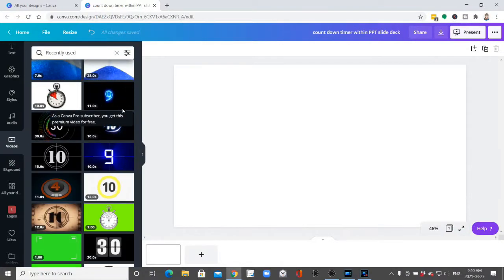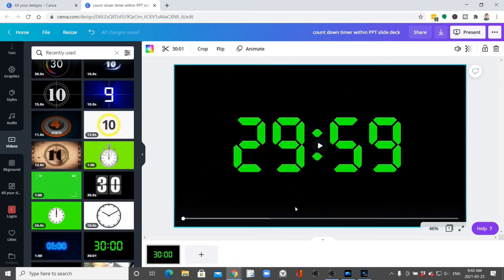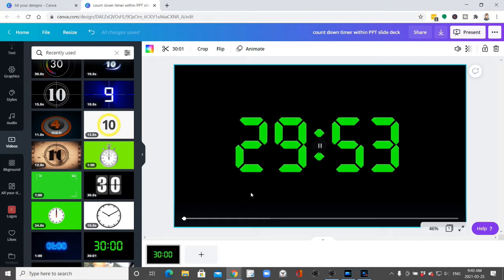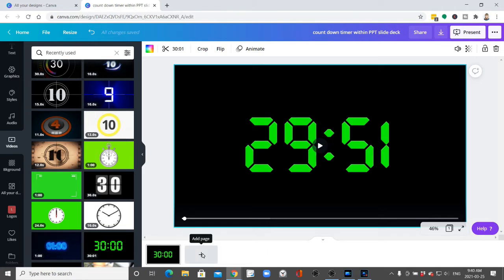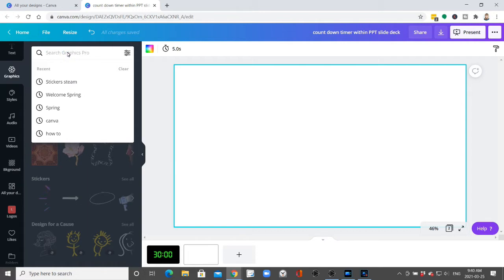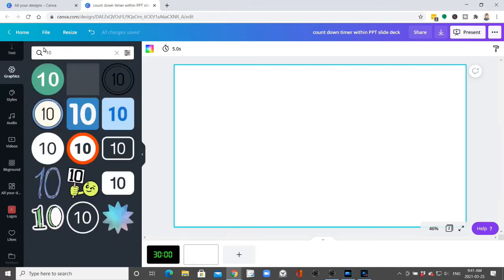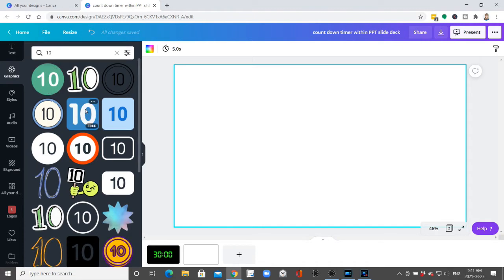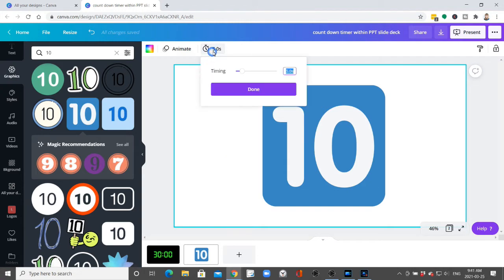Create countdown timer, insert into slides, for online learning breaks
Five + ways you can create countdown timers in PowerPoint, Canva or as a share screen, plus tips about taking breaks during online learning experiences.
How to create a countdown timer to insert into your online workshop slides, plus tips for online learning breaks.

00:00 Intro
00:19 Recommendation
1:21 Timer on Computer
1:56 Video in PowerPoint
2:03 Music pros/cons
2:28 See Countdown
2:35 Say it Out-loud
3:03 Record a Video
3:17 Not have to stop share
4:06 Canva Video Clips
4:35 Create your own
5:26 Slides in PowerPoint
5:45 Time Zones
6:12 Annotation
6:42 Wrap-up